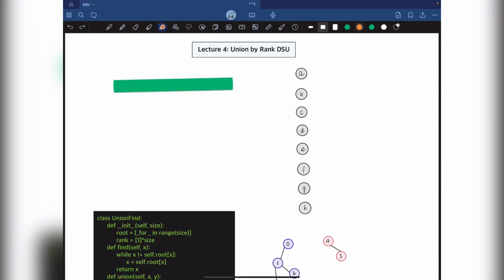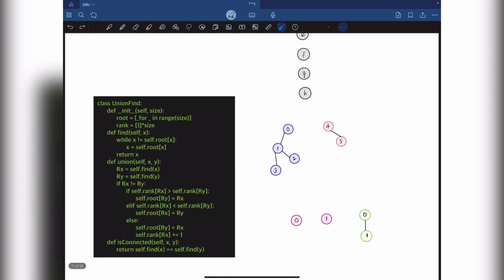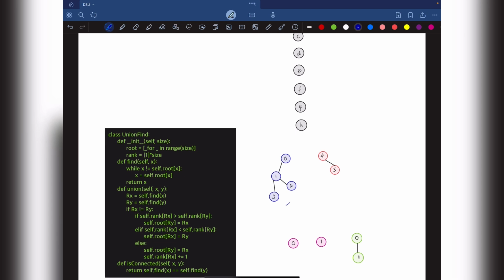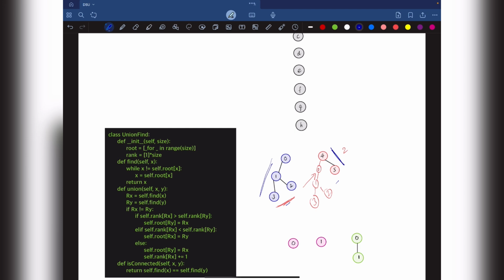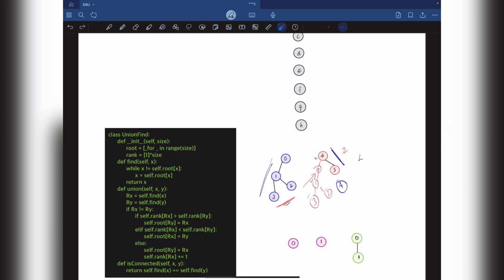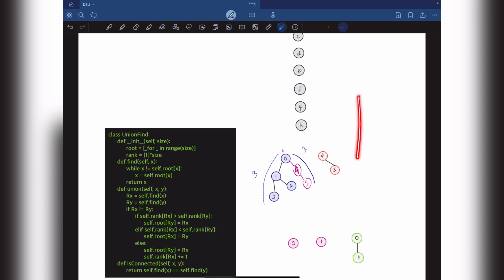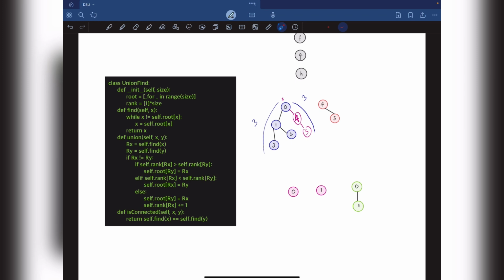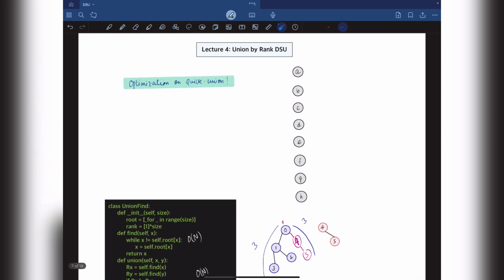Graph 1.0 - DSU Union by Rank 4.0